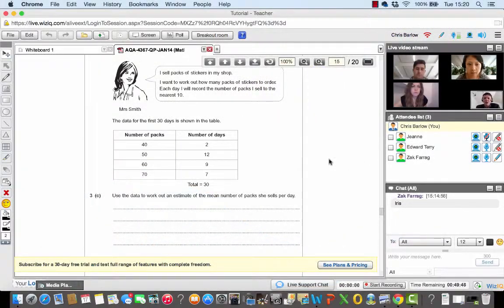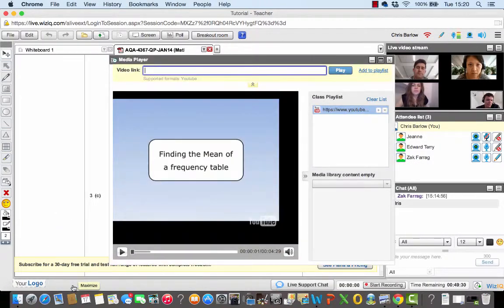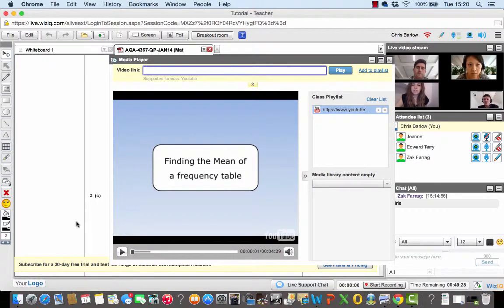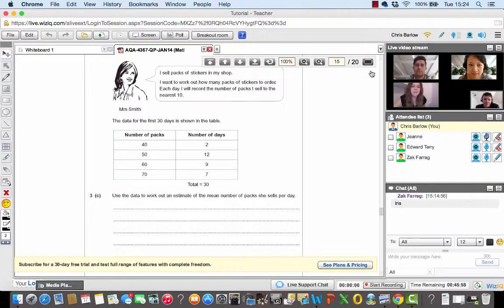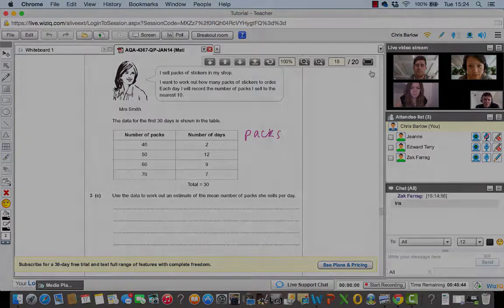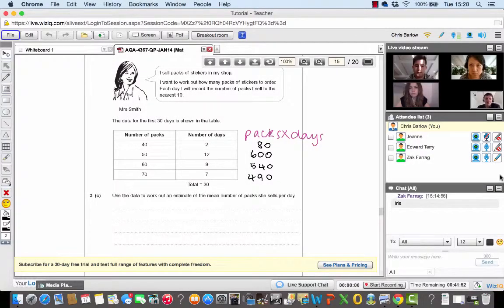Using Video When Teaching Online